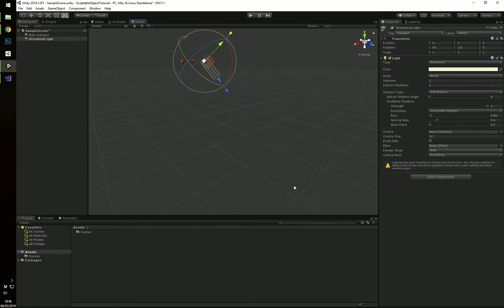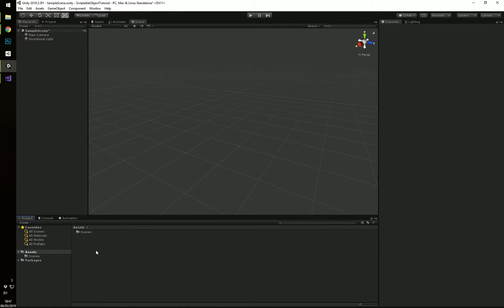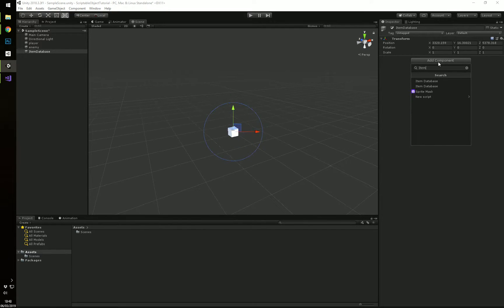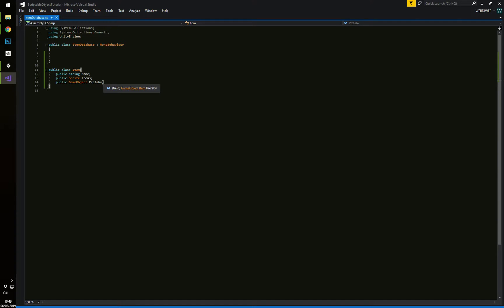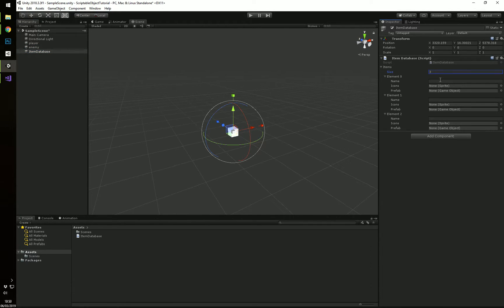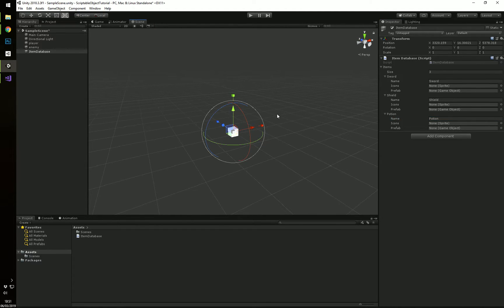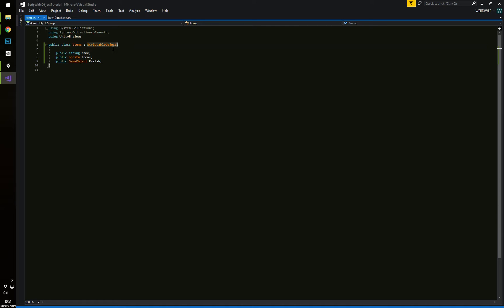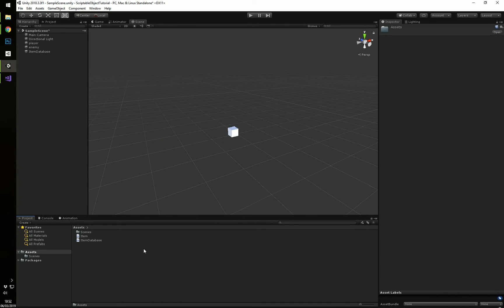Tutorial: ScriptableObjects - Item database in Unity.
Explaining the use of Scriptable Objects by using an inventory item database as example in Unity.